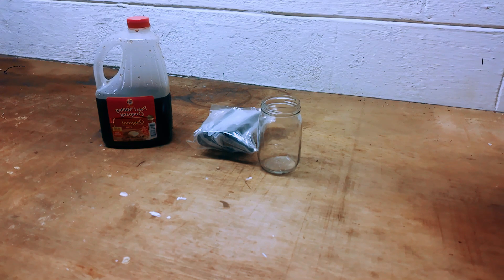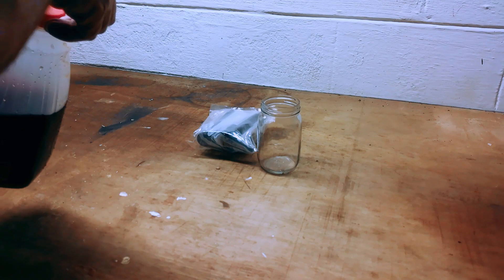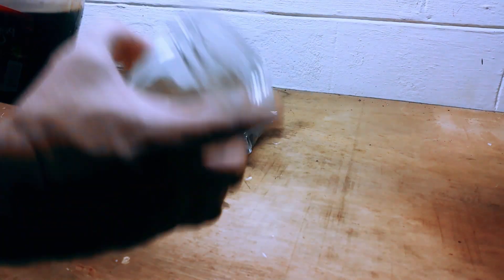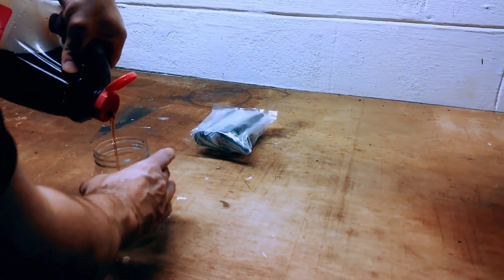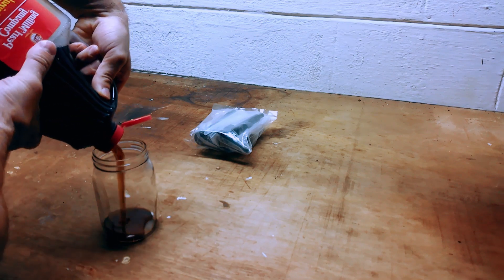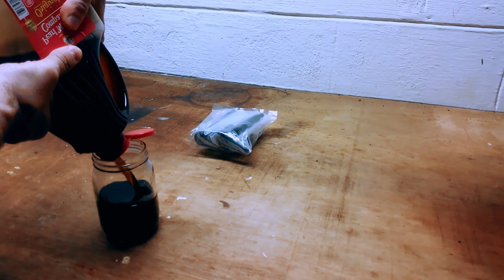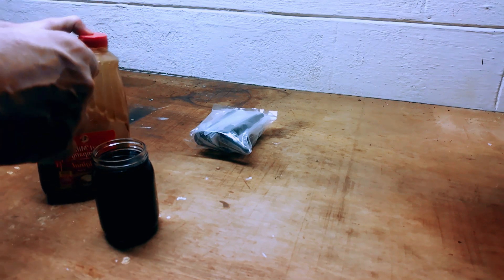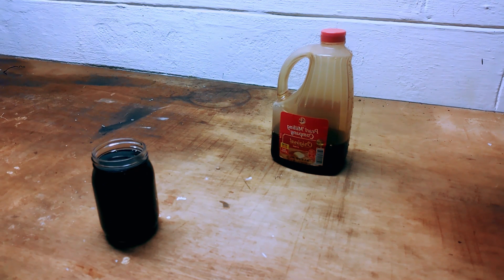unboxing mason Jar Syrup Dispenser it surprised me.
In this video, I'm unboxing MGLUKIEWT mason Jar Syrup Dispenser from Amazon and I'm really surprised about the quality of this product. I read many reviews before buying this product and most of the reviews said that this syrup dispenser doesn't work, but I'm happy to report that it actually works really well!

This syrup dispenser is perfect for making your own mason jar syrup recipes. The syrup dispenser features a easy-to-read digital display and a built-in auto shut-off feature. This syrup dispenser is a great way to make your own syrup at home and it's a great addition to your kitchen appliances!
unboxing GLUKIEWT Mason Jar Syrup Dispenser from amazon do it works.  This syrup dispenser is perfect for making your own mason jar syrup recipes. The syrup dispenser features a easy-to-read digital display and a built-in auto shut-off feature. This syrup dispenser is a great way to make your own syrup at home and it's a great addition to your kitchen appliances!